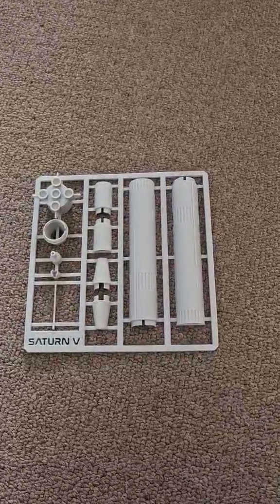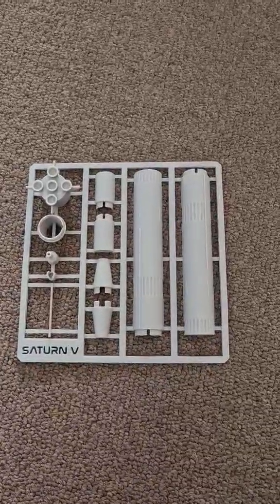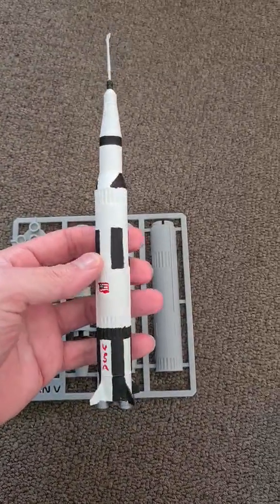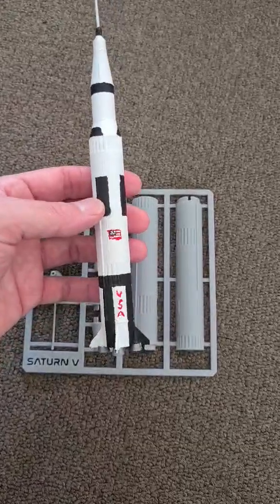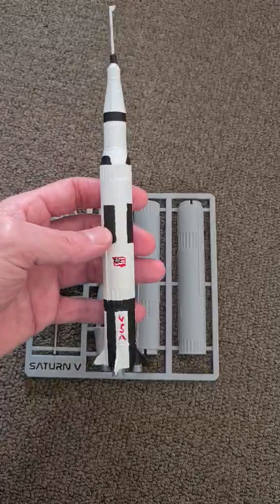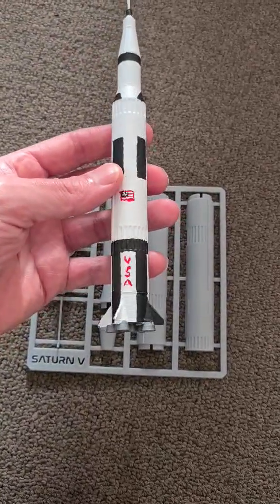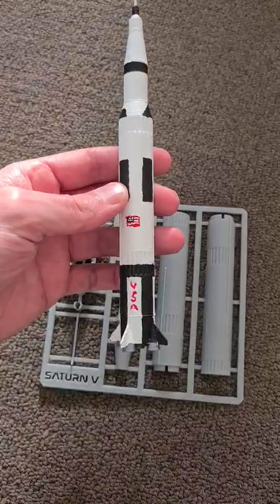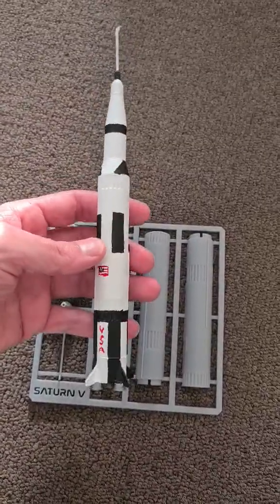3dprinting - 🚀Saturn V Rocket🚀 - Kit Card - Finished and Painted!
this video is showing you a Saturn V Rocket Kit Card the first bit you see is as the kit card comes off the build plate and follows into one i have already put together earlier and hand painted with as close as i can get to the Original color scheme of the Saturn V there are a few different color layouts over the different rockets used ! really happy with how the kit card fits together, it does not really need glue but a little bit of super glue helps a lot keeping it all together firmly especially if you wish to hand paint like i did. its printed on my Elegoo Neptune 4 Pro FDM printer with a standard Grey PLA filament. with 15% infill just to add a bit of extra weight. the PLA is both Environmentally friendly and Biodegradable ! super fun to put together hope you enjoy it if you did give us a follow for more cool prints !